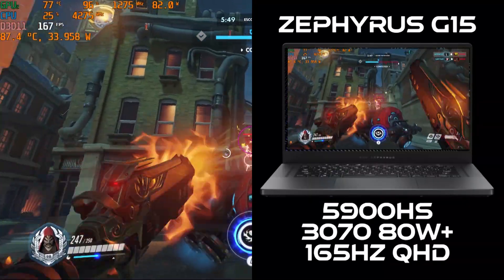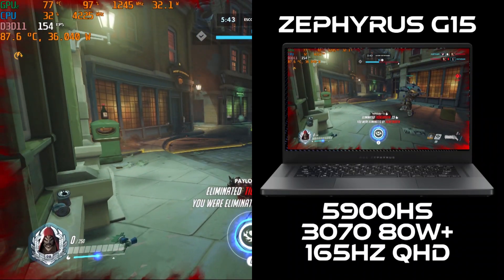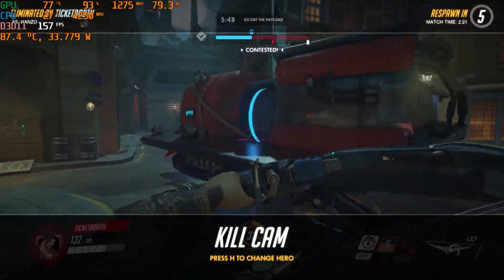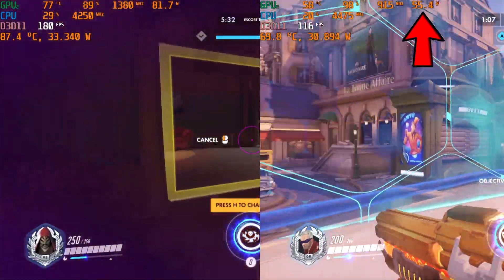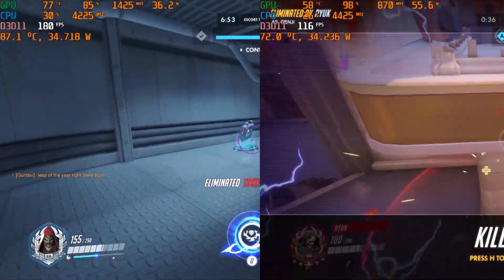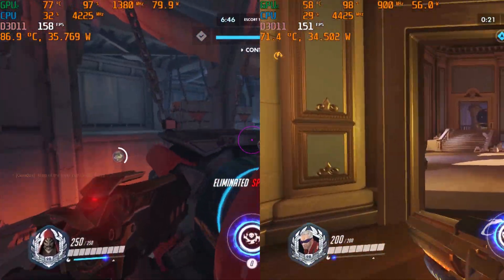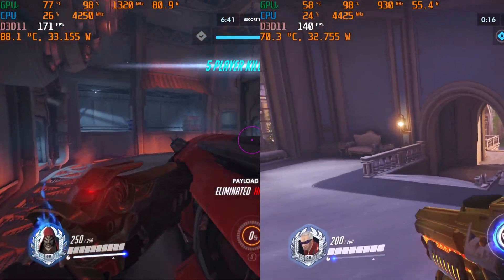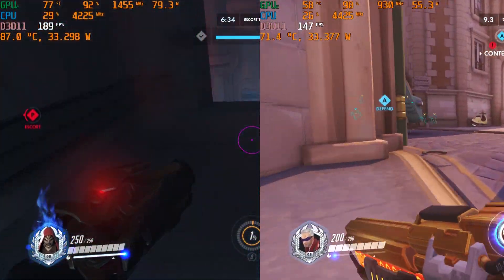Zephyrus G15 Glitch Tested! Legendary CPU Thermals! (5900HS 3070 80W)